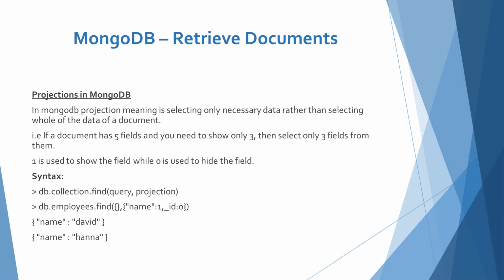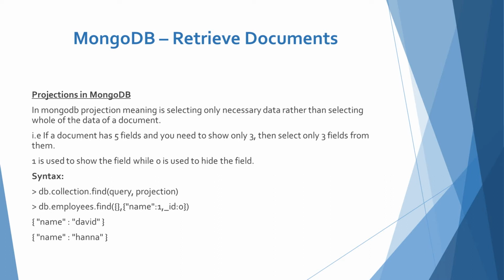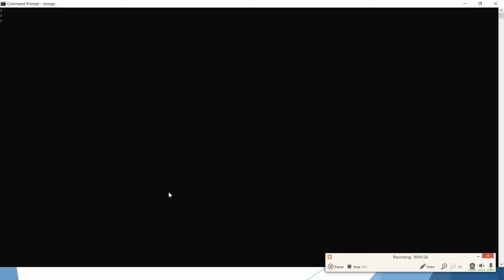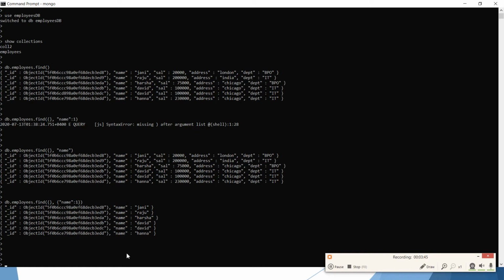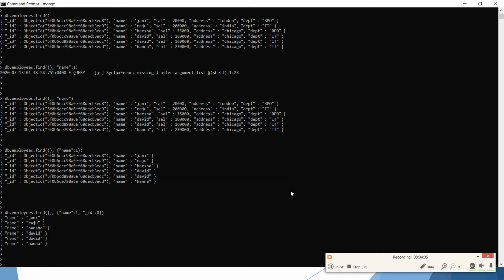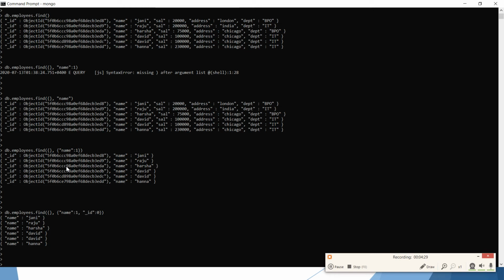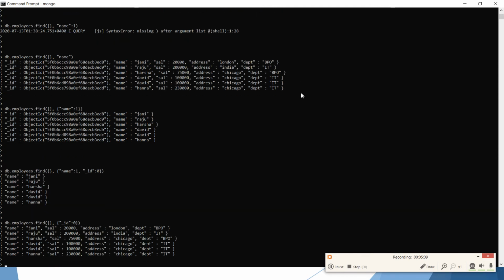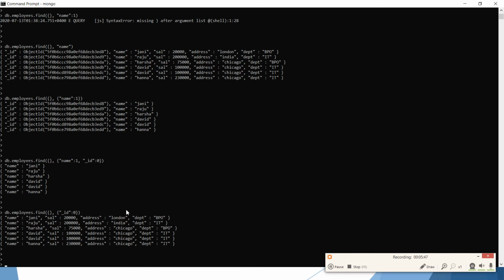27 MongoDB Projections